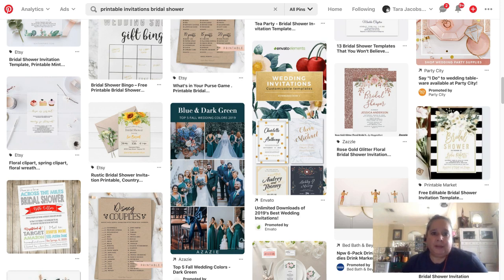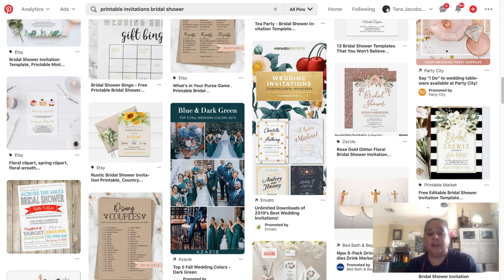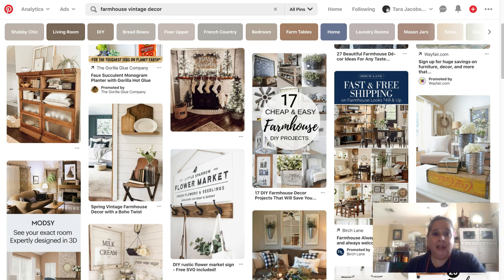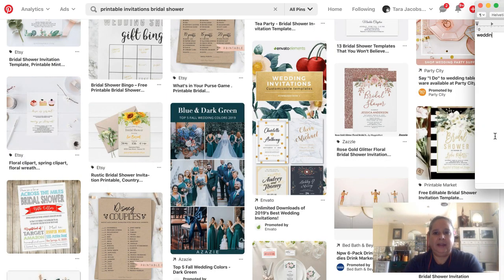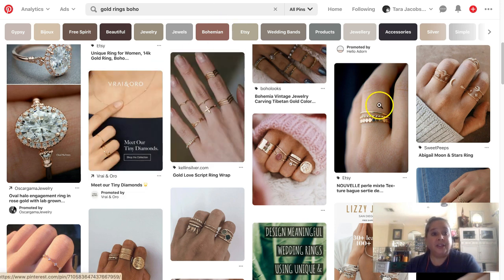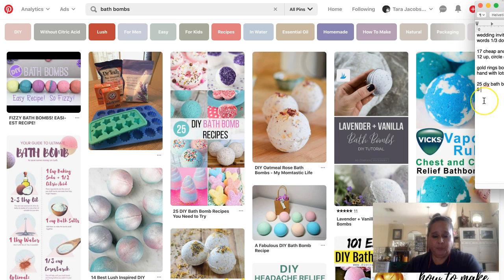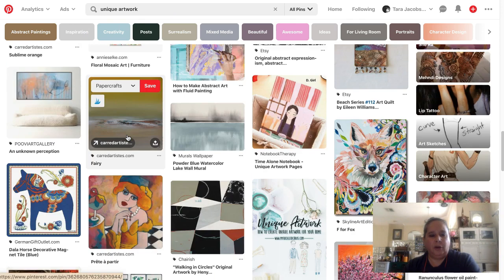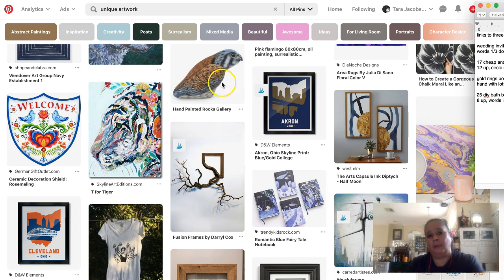How To Find Collage Pin Ideas On Pinterest - Day 7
Today we are going to be doing collage pins that link to your category pages. I KNOW! We are not bloggers who can do those huge roundup posts, but we for sure can do some things that will give us that same result for our Pinterest Pins!

RESOURCES MENTIONED

wedding invitations customizable
words 1/3 down, background, 4 up a bottom

17 cheap and easy farmhouse diy projects
12 up, circle overlay with words

gold rings boho
hand with lots of rings

25 diy bath bomb recipes
8 up, words in middle, circle around number